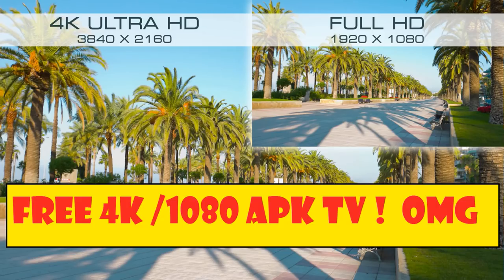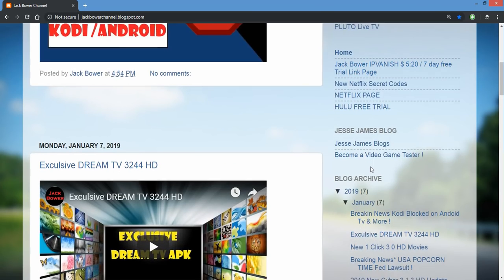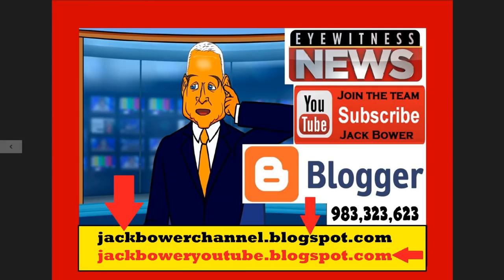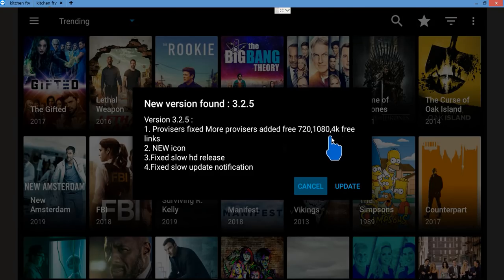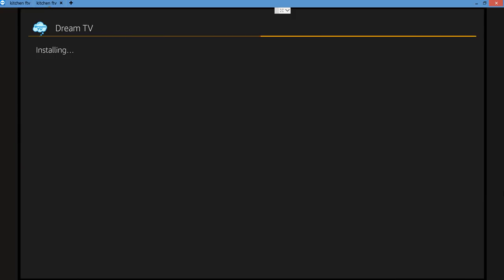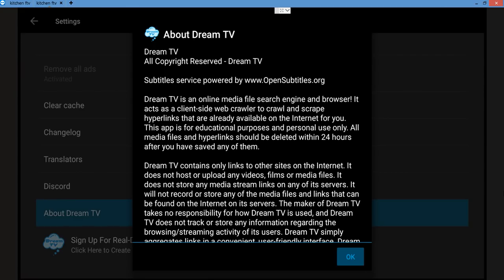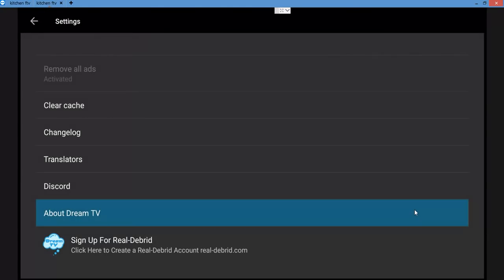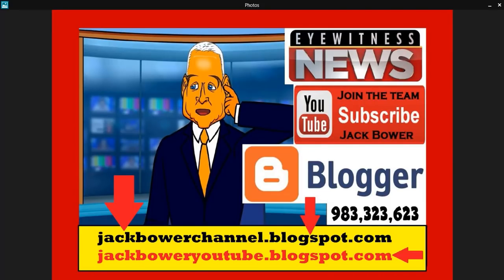New 4K 1080 HD Free TV Lives